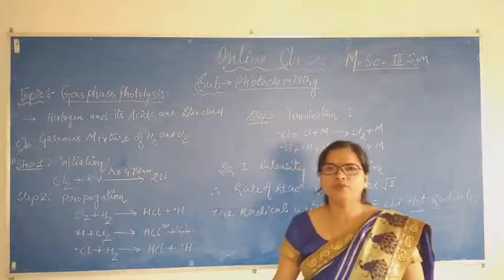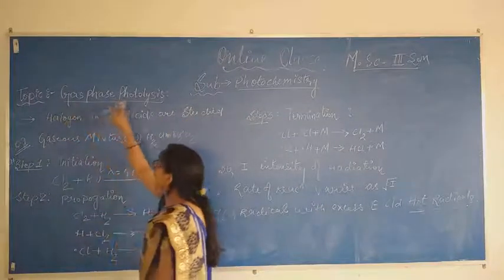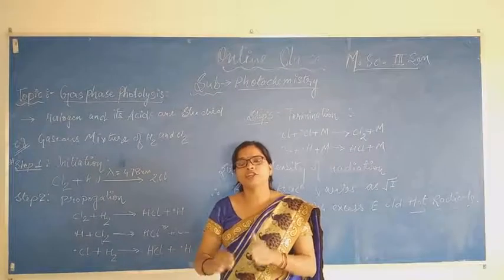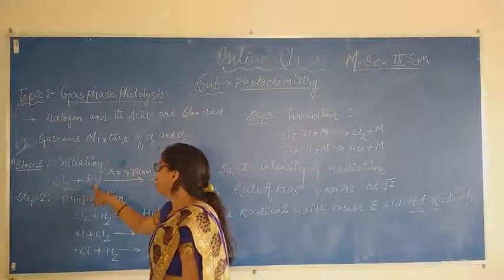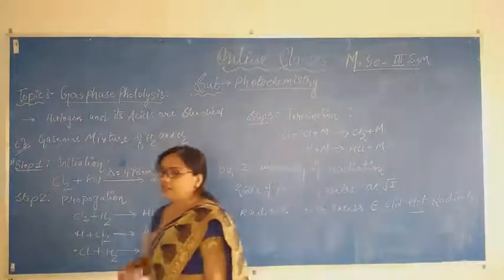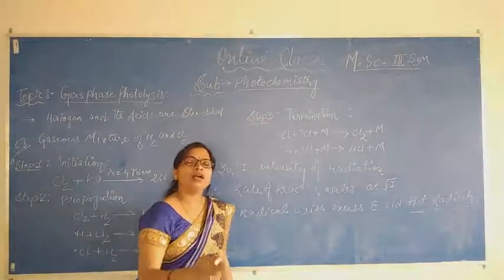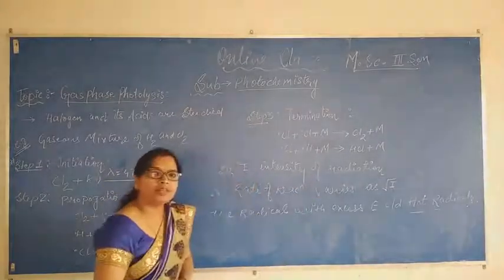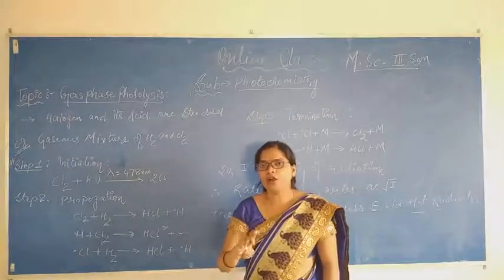Gas phase Photolysis